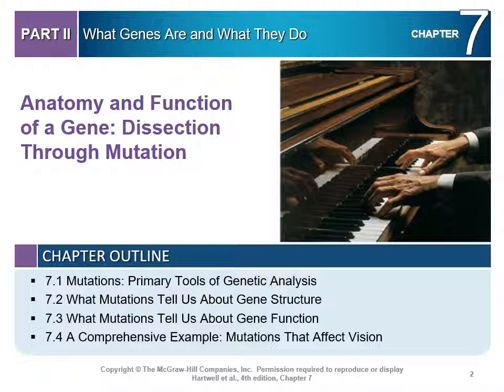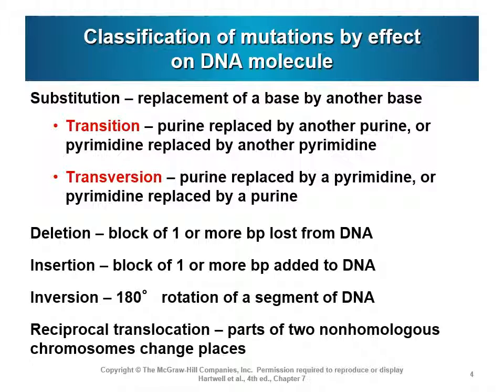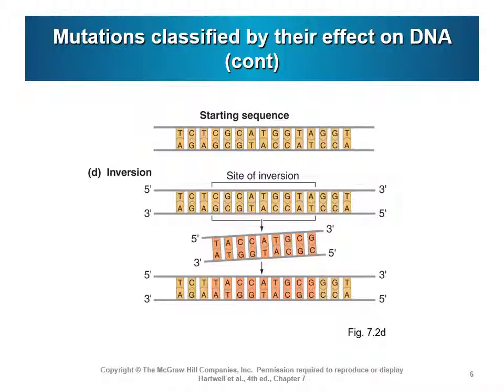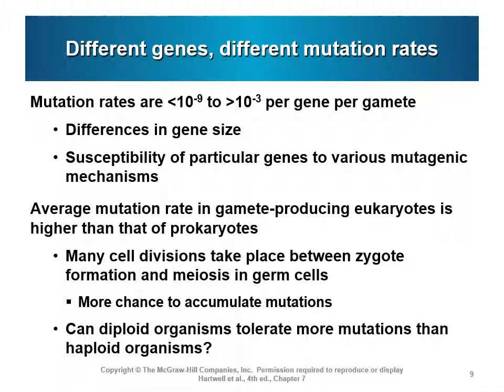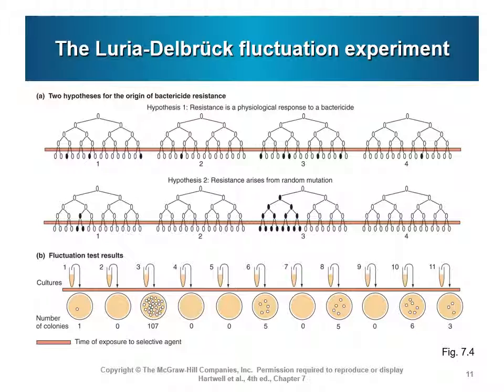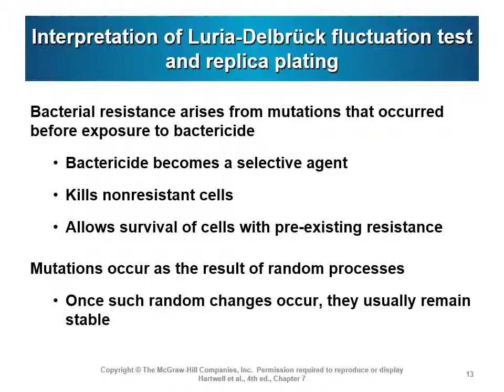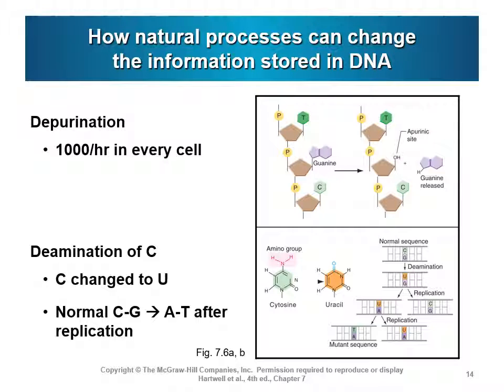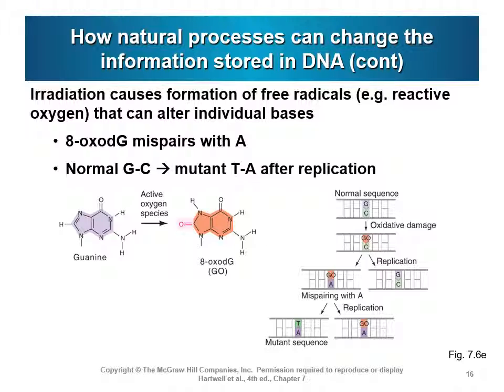Ch07 Hartwell4e Part 1